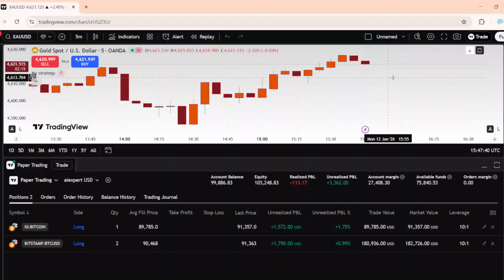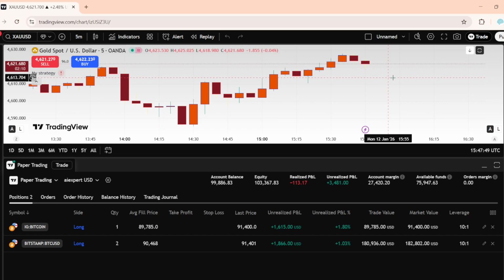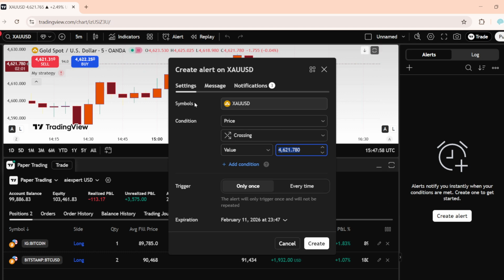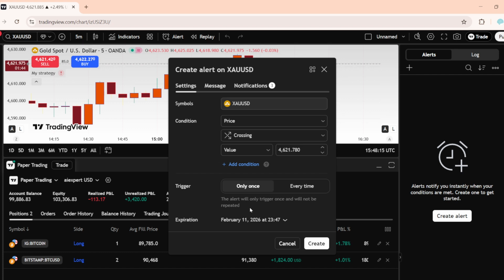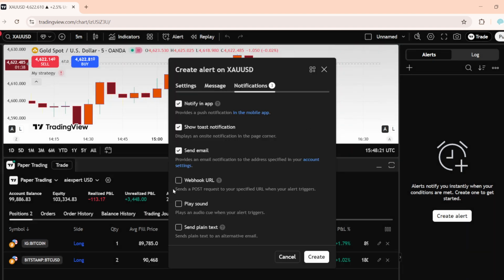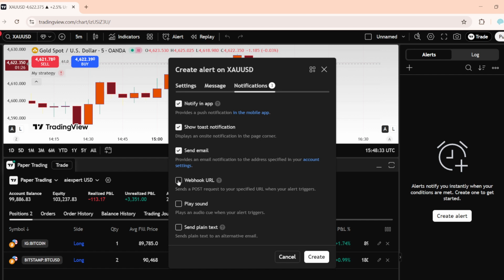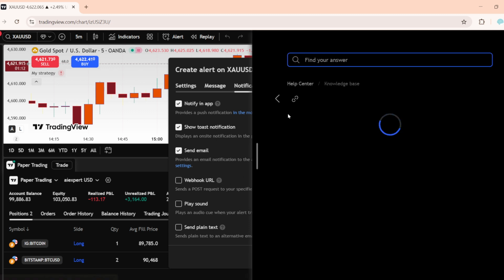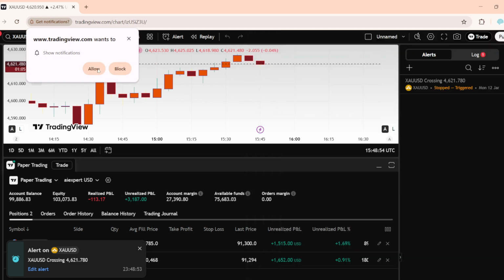TradingView How To Send A Telegram Alert (Full Guide 2026)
In this video, we discuss real-time signal tracking by learning to send telegram alert messages from your indicators. We show you how to set up the tradingview telegram bot and use webhooks to receive instant notifications on your phone.

00:00 Intro
00:18 How to Create an Alert in TradingView
00:36 Setting Alert Conditions
01:11 Configure Webhook URL for Telegram
01:44 Customize the Alert Message
02:14 Activate the Alert
02:30 Troubleshooting and Conclusion